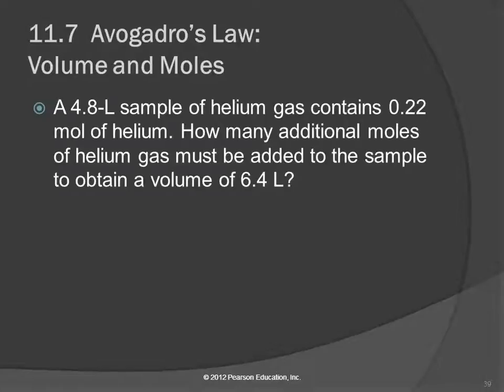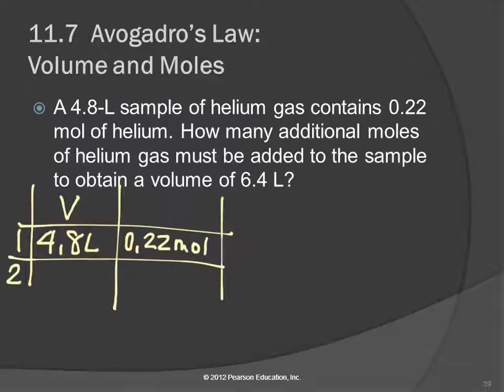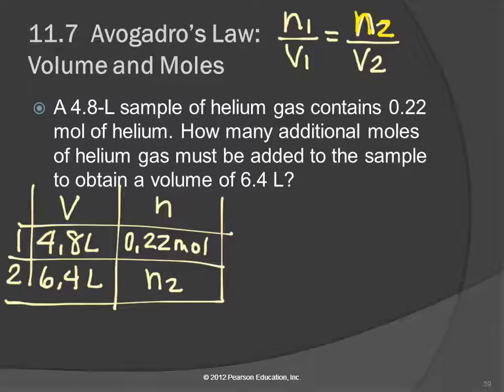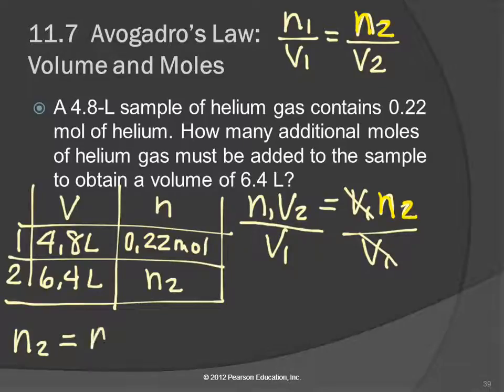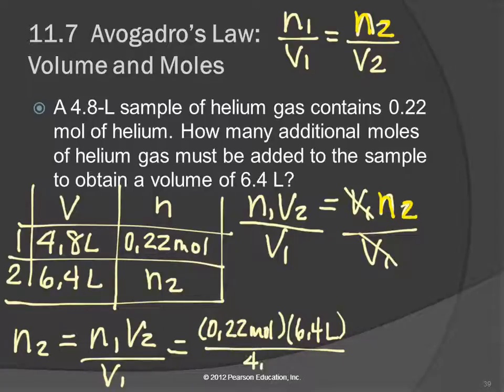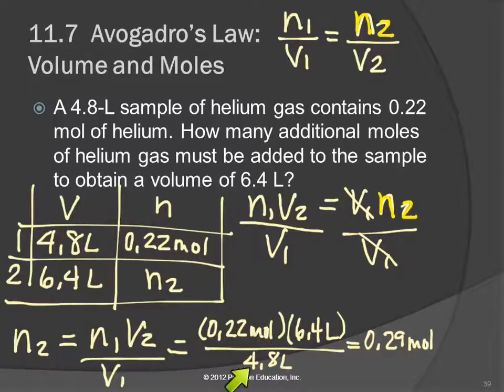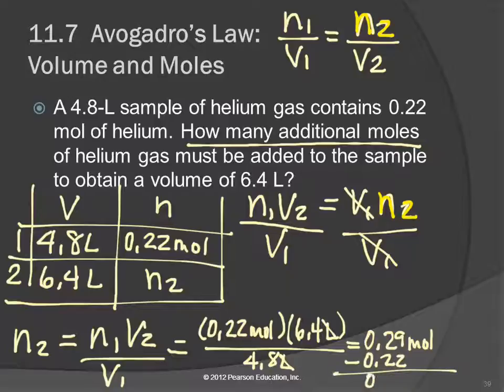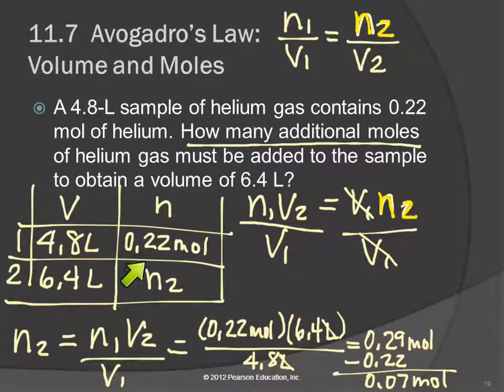10 Avogadro's Law example